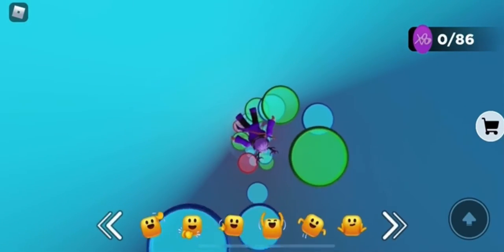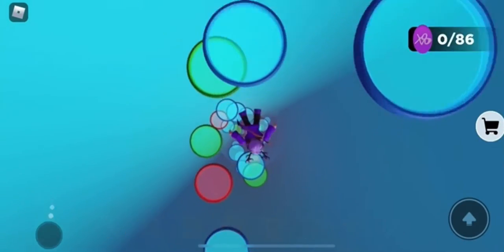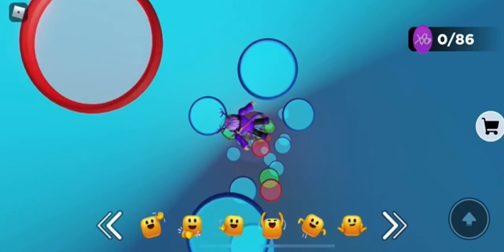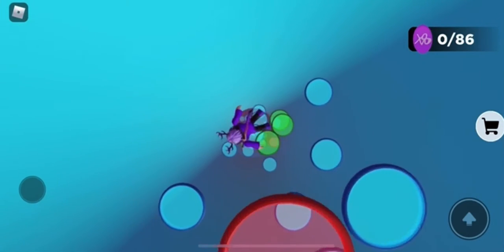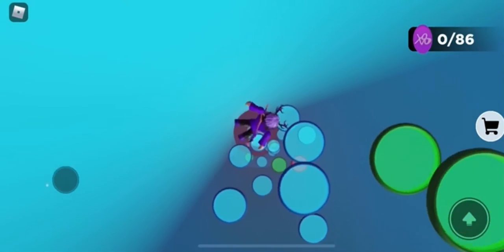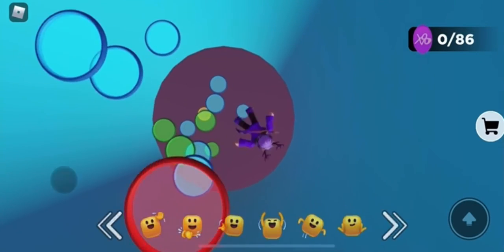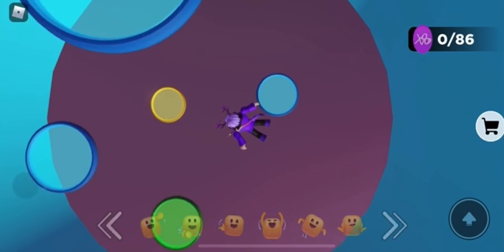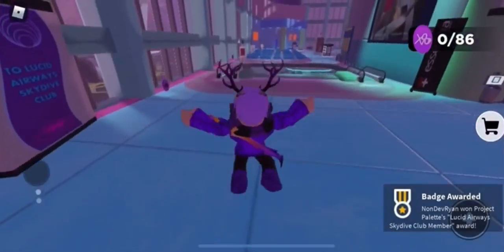How To Get The Gold Pin AND A Badge | ROBLOX Tate McRace Concert [EVENT] ^^